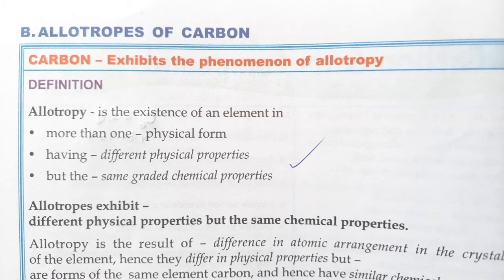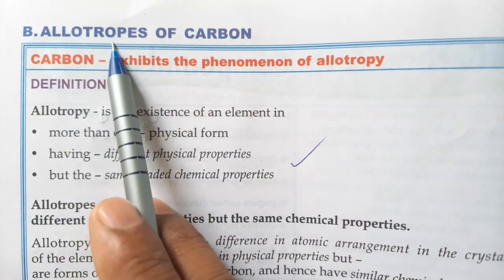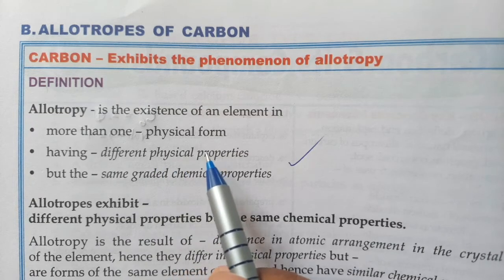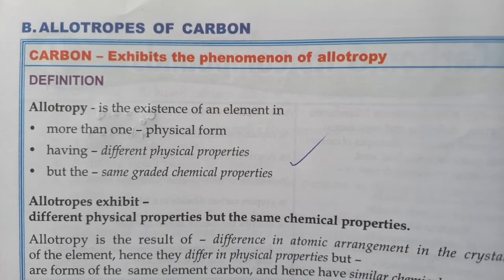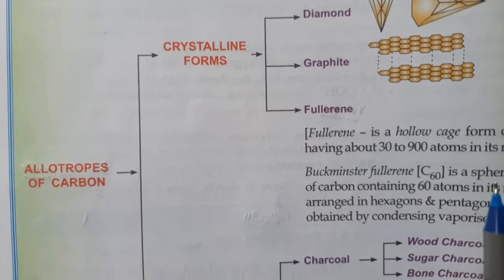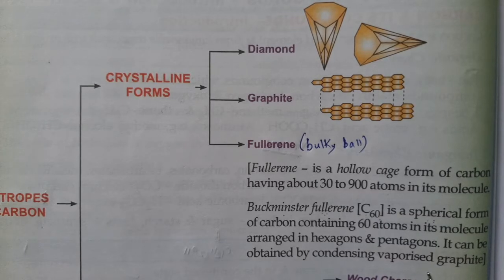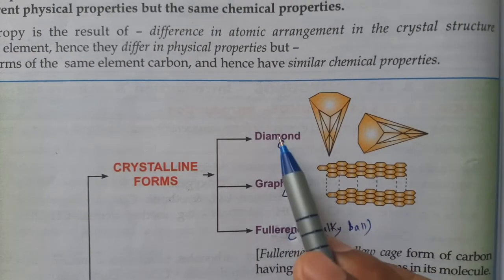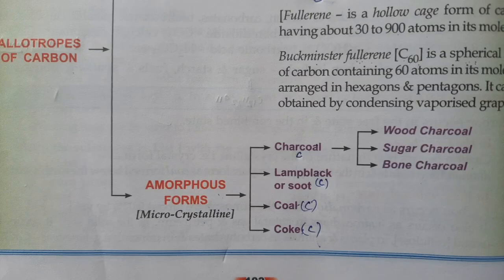# CARBON AND ITS COMPOUND part 2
Allotropes of carbon.very important